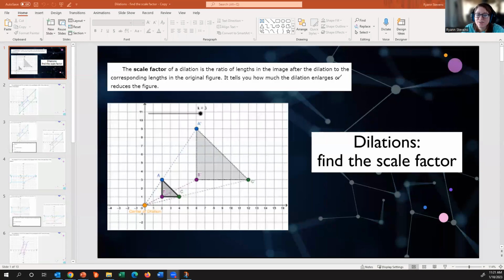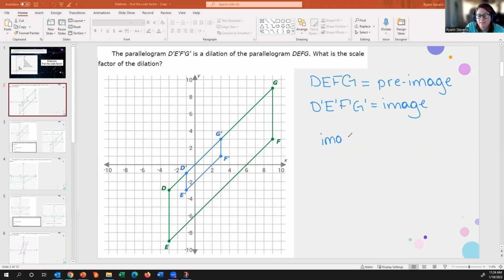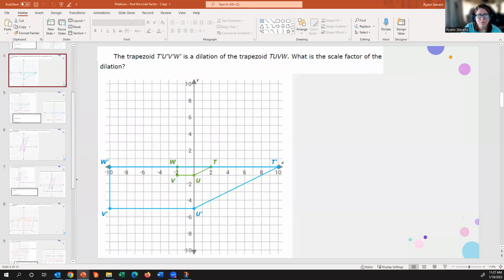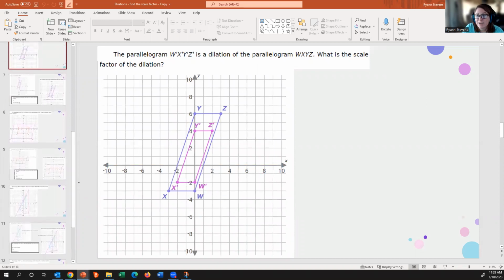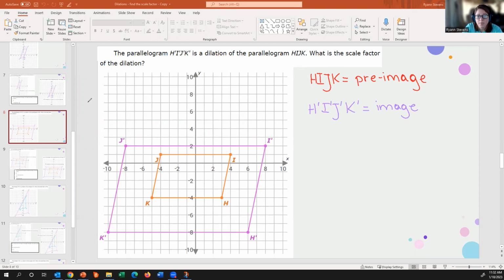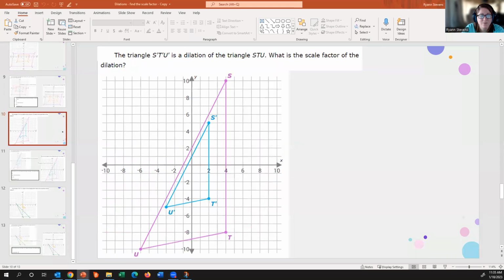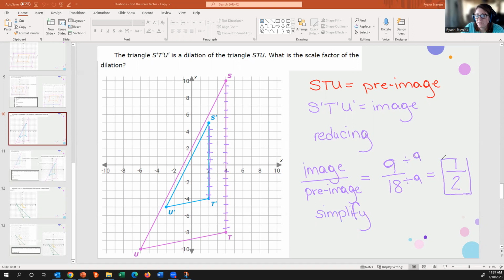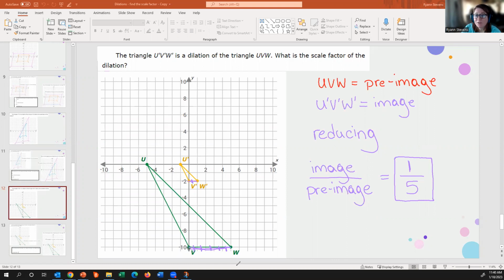Dilations - find the scale factor